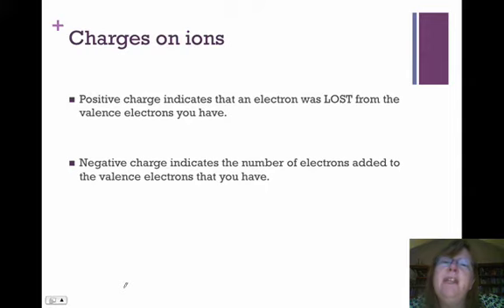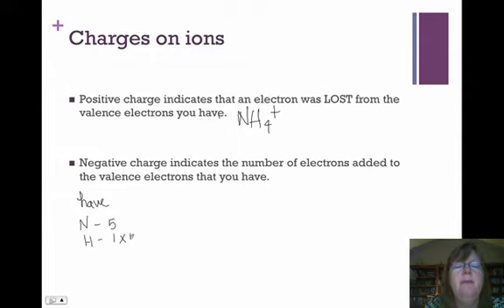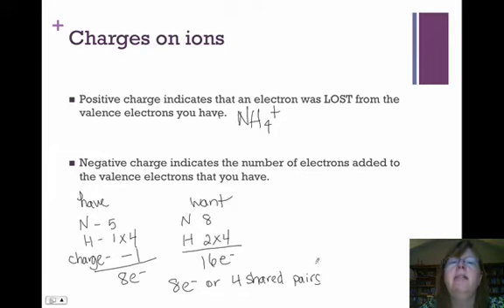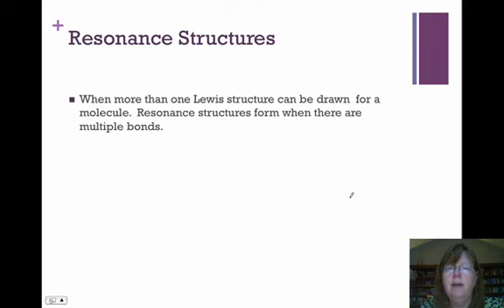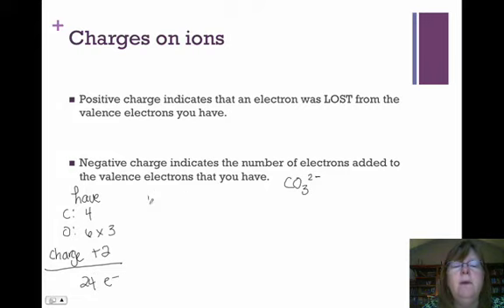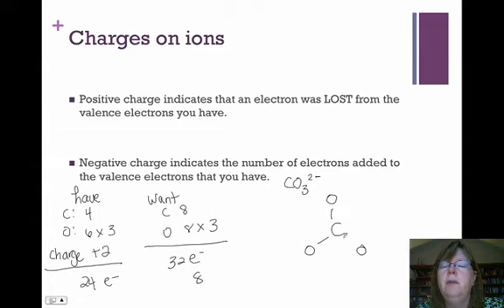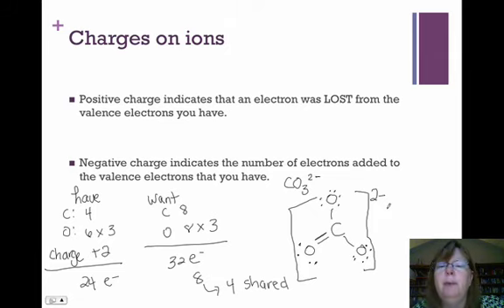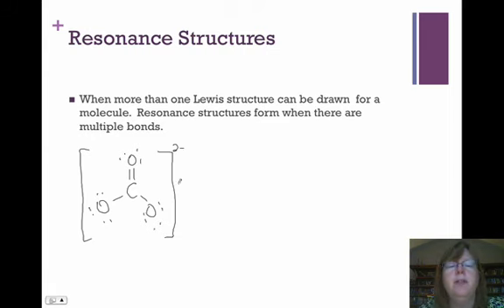LewisStructures Pt3 Resonance